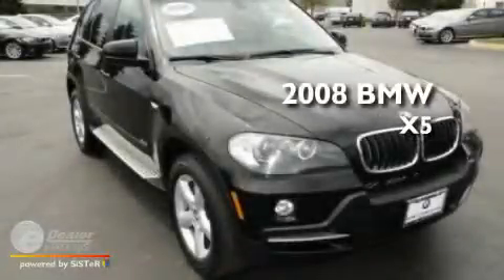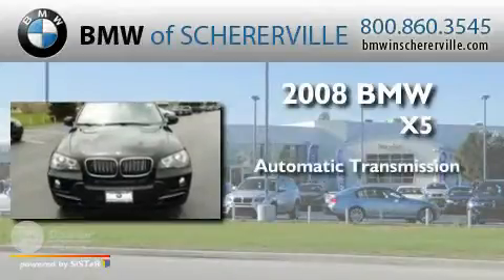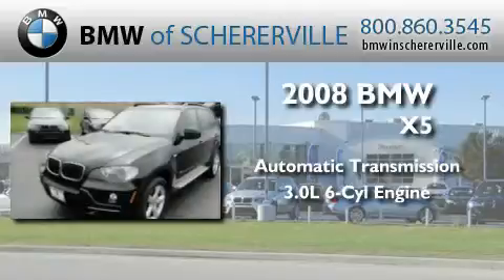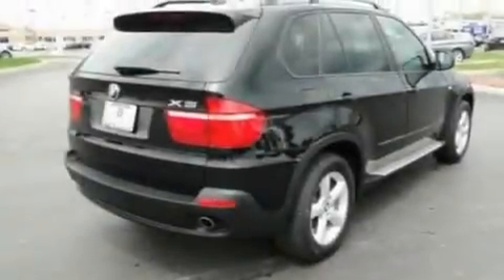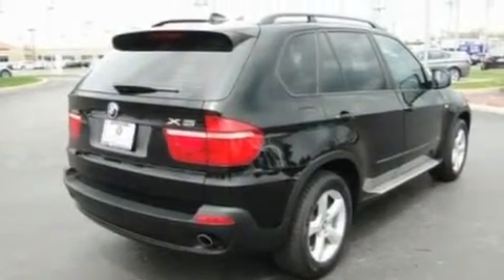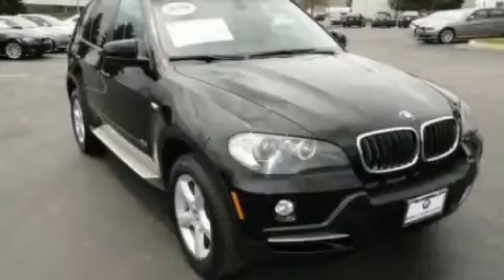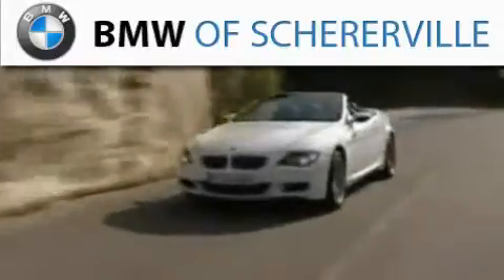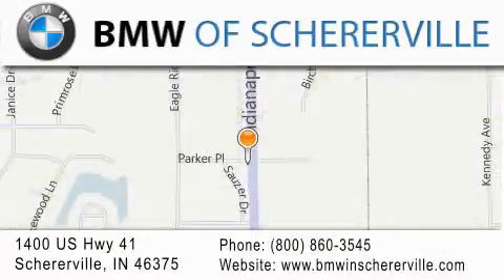2008 BMW Schererville IN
Year : 2008
 Make : BMW
 Model :
 Engine : 3.0L I6
 Trans . : Automatic
 Exterior : Black
 Miles : 21,409

 Stock : 11231A

 1400 U.S. Highway 41

 Pre-Owned 2008 BMW X5 Schererville IN